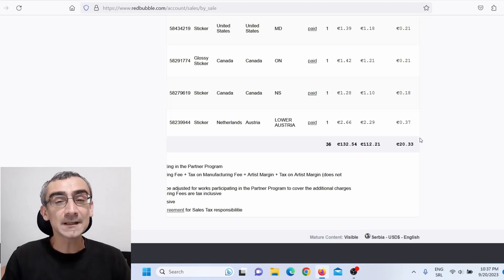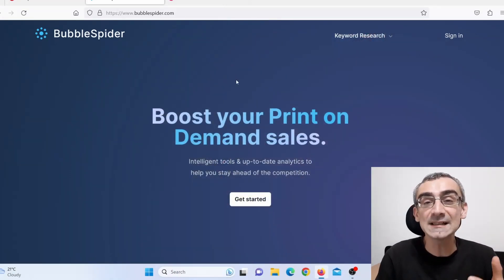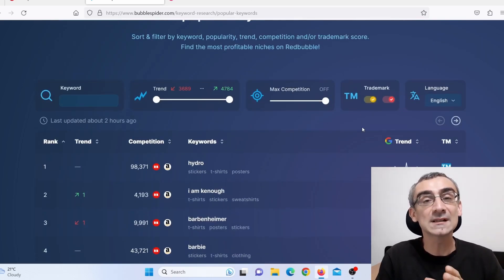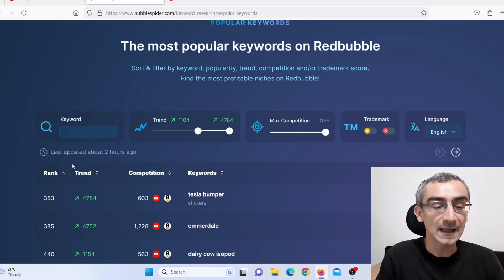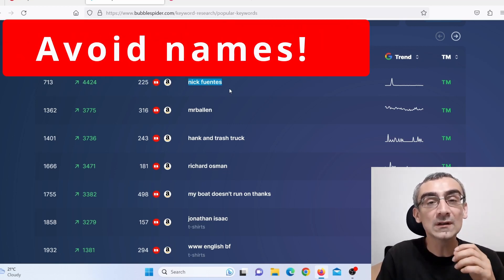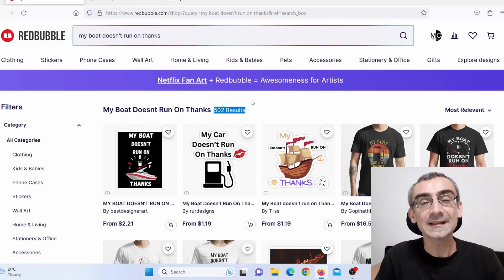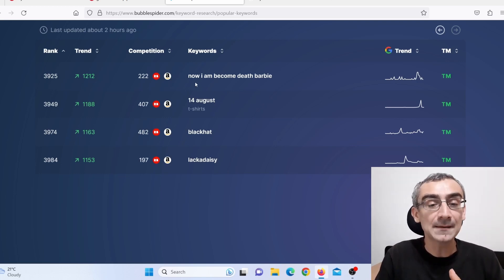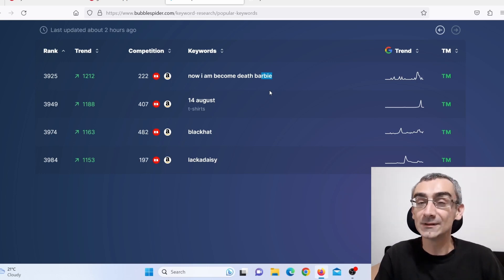I Made 40 Sales FREE | How To Make Money With Redbubble | How To Make Money With Print On Demand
How to make money with Redbubble and print on demand.

In today's video I will show you a free tool that will help you make money with Redbubble and print on demand. One of the easiest ways to make money online is to follow trends, today I'm going to show you a tool that will help you find trends and follow them. I'll also show you how you can legally spy on your Redbubble competition and use it as inspiration for your designs. It is very important that you watch this video very carefully because I will explain some things that will help you avoid getting banned.